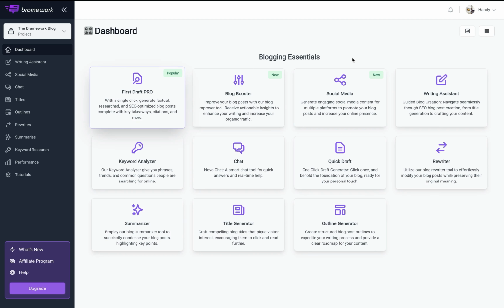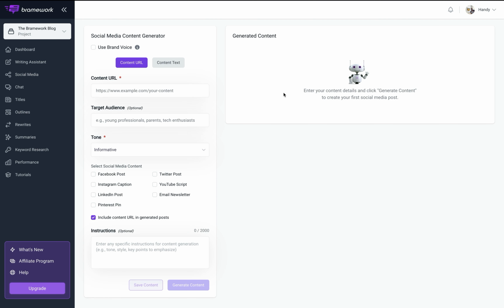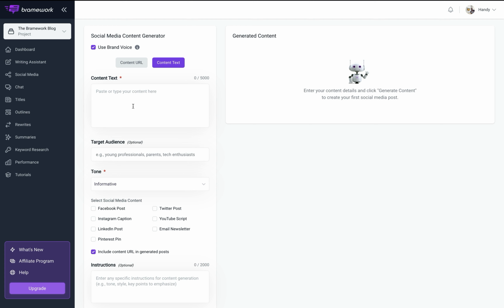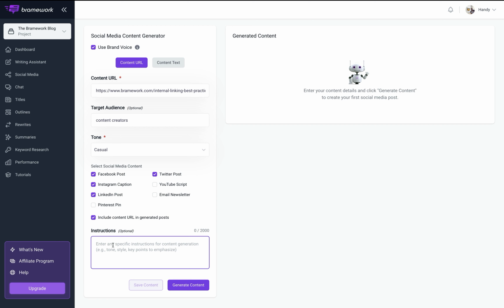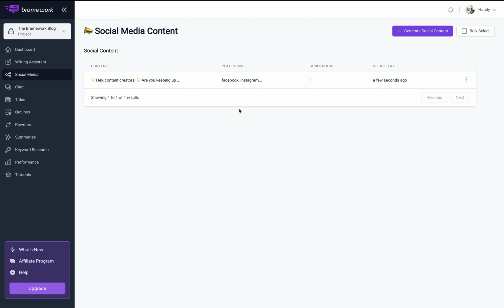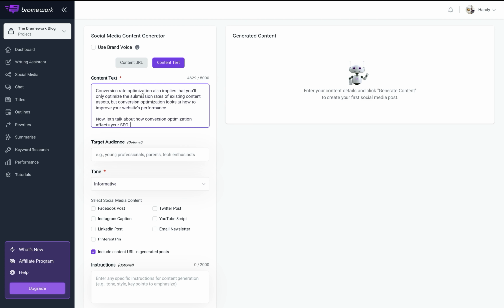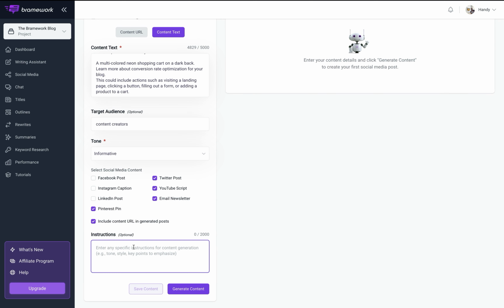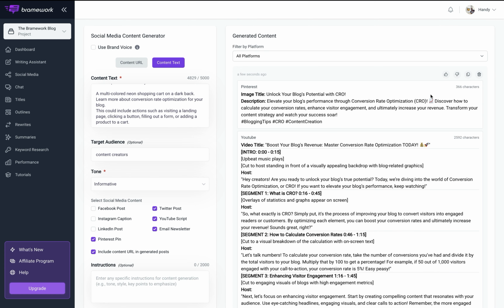Create Social Media Content from Your Blog in Seconds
Learn how to use Bramework's New Social Media Content Generator to streamline your content creation process!

This tool allows you to easily generate posts for Facebook, Instagram, Twitter (X), LinkedIn, and more—all tailored to your target audience and tone.

Watch as I demonstrate how to create social posts from a URL or text and customize them with brand voice, call-to-actions, and additional details.

Plus, see how to generate content for newsletters, YouTube scripts, and Pinterest pins!

This is the ultimate tool to save you time while promoting your brand across social platforms.

👀 Time Stamps:
0:00 - Introduction & Why Social Media Promotion Matters
0:20 - Accessing the Social Media Content Generator
0:30 - Setting Up Brand Voice
1:00 - Choosing Between Content URL and Text Input
1:20 - Adding Target Audience and Selecting Social Platforms
1:40 - Generating and Viewing Facebook, Instagram, Twitter, and LinkedIn Posts
2:00 - Copying and Saving Generated Social Media Posts
2:20 - Generating Social Media Content from Text
2:40 - Creating Additional Content (Email Newsletter, YouTube Script, Pinterest Pin)
3:00 - Final Thoughts & Support Info

💡 Ready to take your social media content to the next level?

Try out the Bramework Social Media Content Generator today and see how easy it is to create tailored posts for all your platforms in just a few clicks!